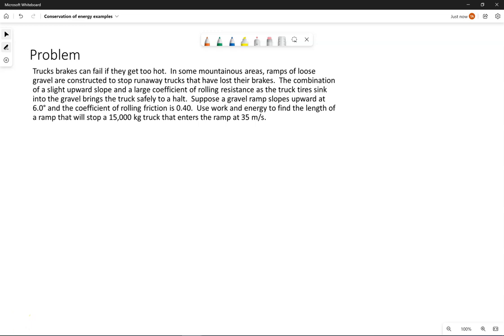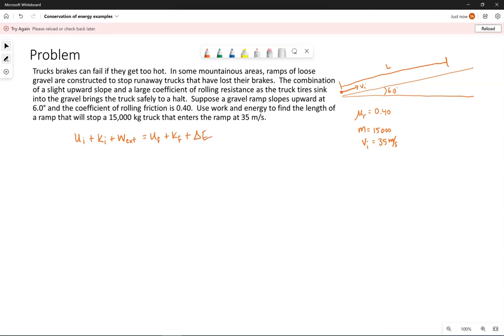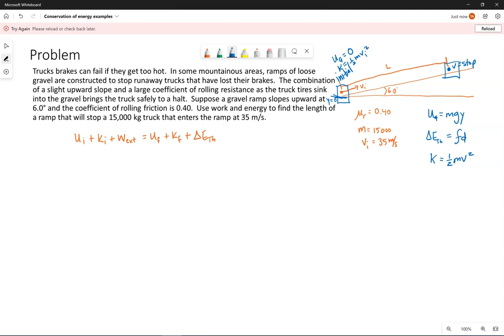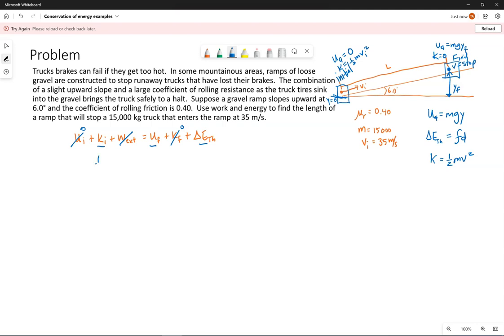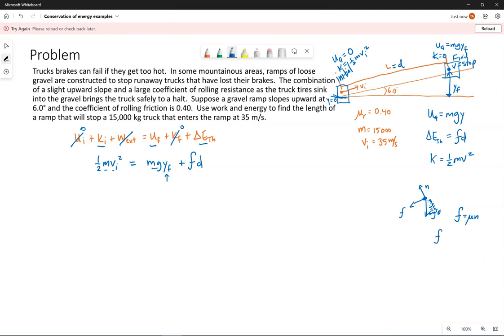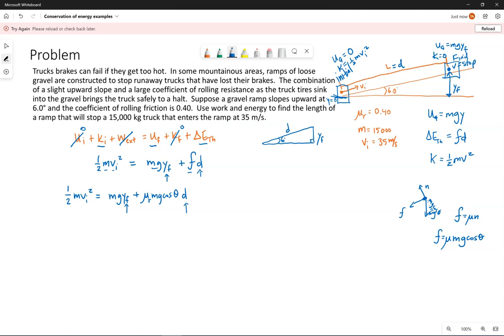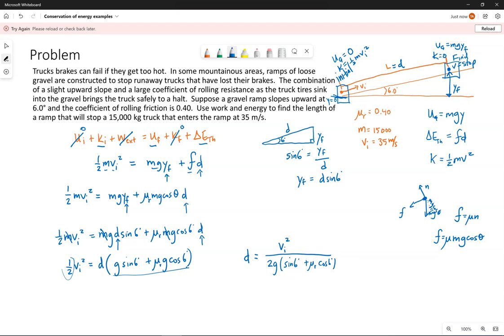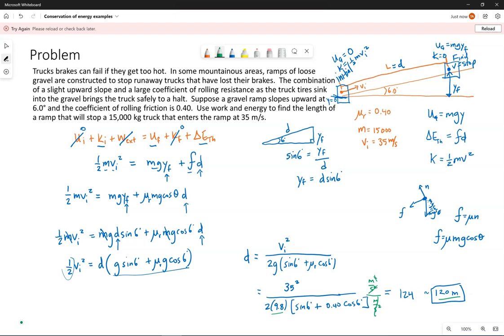Energy example 4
This is an example problem solved with conservation of energy.  It involves a truck run off ramp.